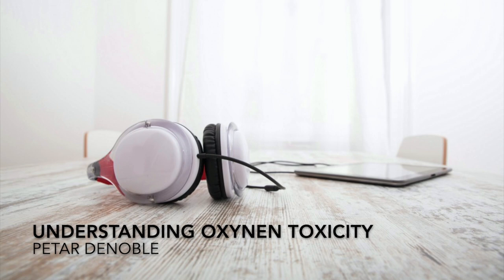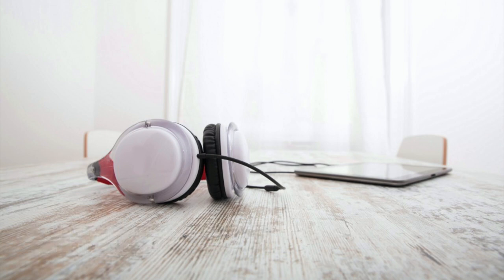Understanding Oxygen Toxicity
Oxygen toxicity has been known since the 19th century, but we are still learning about its causes and mechanisms. In diving practices of years past, pure oxygen and gas mixtures with oxygen content different than that of air were used exclusively by military and commercial divers. In the last several decades enriched air nitrox (EAN) became a part of mainstream recreational diving, while technical diving, which maximizes the use of oxygen to minimize decompression risks, is becoming increasingly popular. The accumulated experience in recreational and technical diving now exceeds the previous experience of military and commercial diving. Both scientific research and diving practices advanced our knowledge of oxygen toxicity, and from time to time we should take a step back to make sure we are all sharing the benefits of this knowledge.